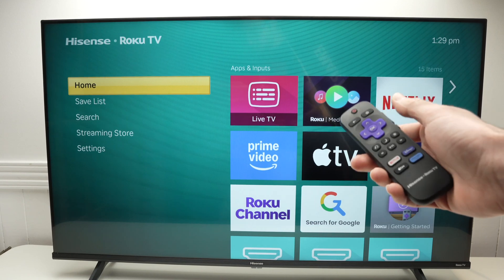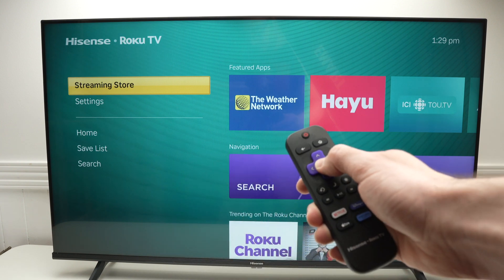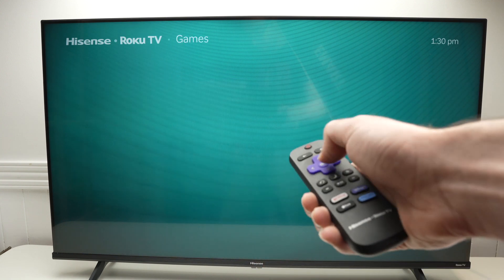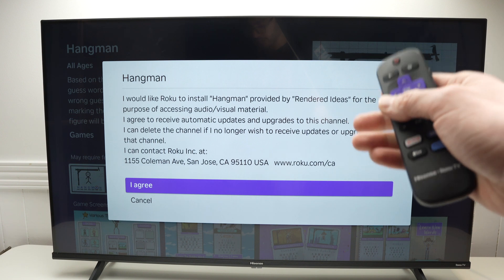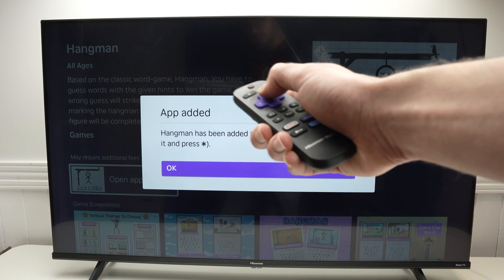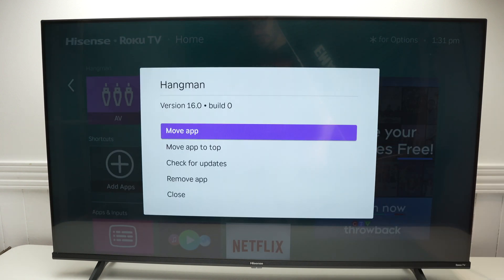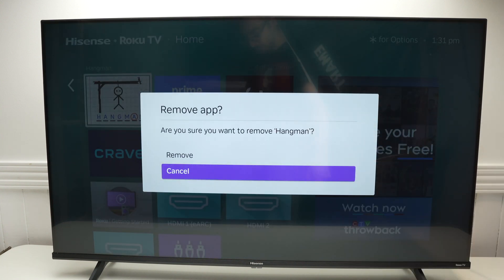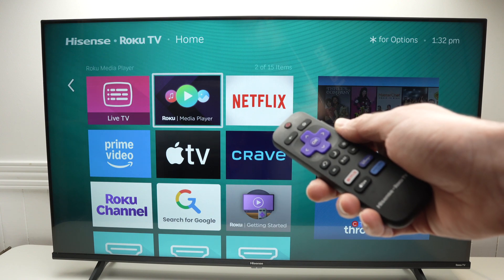Hisense Roku TV: How to Download & Install Apps and Games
Here is how to download and install apps and games on your Hisense Roku TV.
↓↓Amazon links↓↓
►PHILIPS Rabbit Ears Antenna
► LiNKFOR 3.5mm to Optical
►Bose Sound Bar
Best of the best Samsung Soundbar:
►SAMSUNG HW-Q900C

► Optical Cable 24K Gold Plated
► HDMI ARC/eARC Cable
►3.5mm Nylon Braided Aux Cable
►TCL 40-Inch Roku Smart TV
►Plugable USB C to HDMI Adapter
►Anker HDMI Cable 6ft

►Digital to Analog Audio Converter